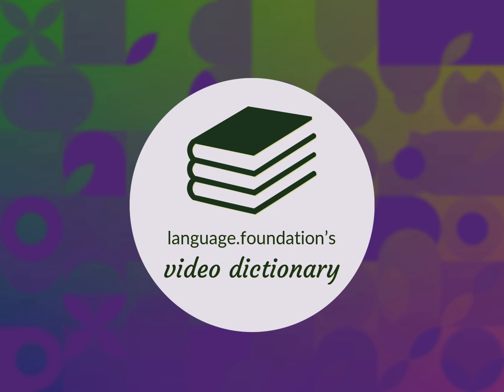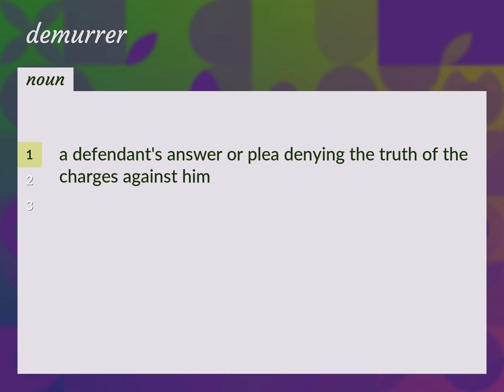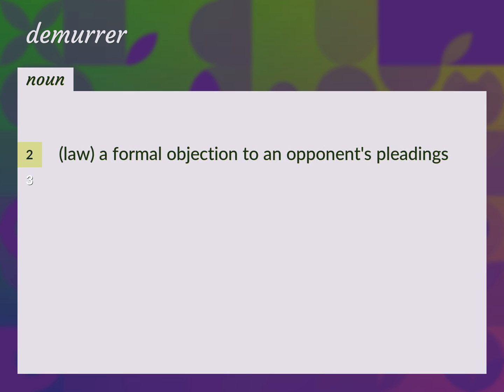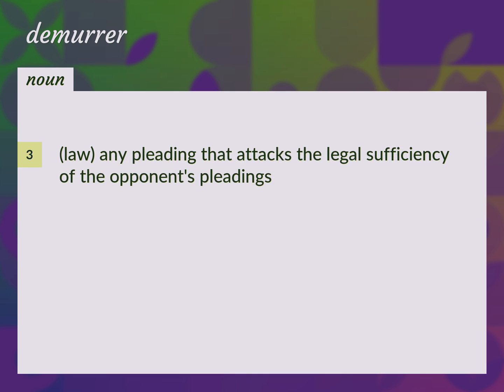Demurrer | meaning of Demurrer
What is DEMURRER meaning?